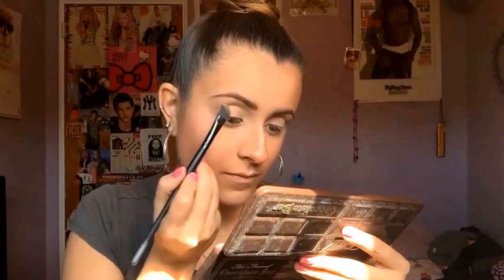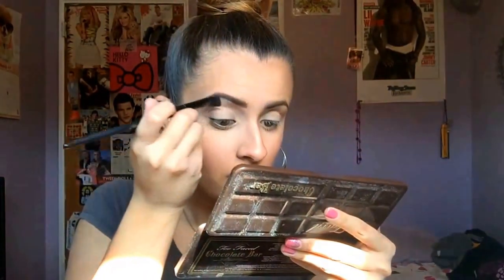Too Faced Chocolate Bar How To: Milk Chocolate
Hope you enjoyed today's video! :) I had fun doing this recreation and I really want to do another one again!

PRODUCTS USED:
FACE:
Benefit That Gal Primer
NYX HD Concealer in CW05
NYX Above and Beyond Concealer in
L’Oreal True Match Lumi in W4
NYX HD Concealer in CW02
Kat Von D Shade and Light Palette in Lucid, Levitation, and Sombre
ULTA Illuminating Powder in Pink Diamond

BROWS:
NYX Eyebrow Cake Powder in Dark Brown/Brown
ULTA Brow Tint in Light

EYES:
Too Faced Chocolate Bar Palette in White Chocolate, Milk Chocolate, and Gilded Ganache

MASCARA:
Bare Minerals Lash Domination Voluminzing , ULTA Legendary Lengths, Maybelline Great Lash

LIPS:
Sephora Universal Liner
NYX Matte Lip Crème in Buenos Aeries